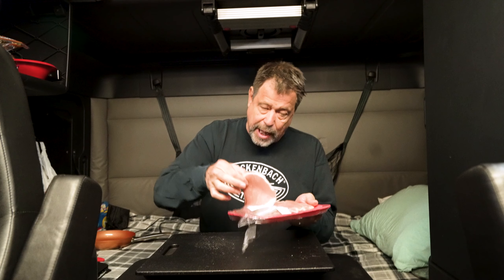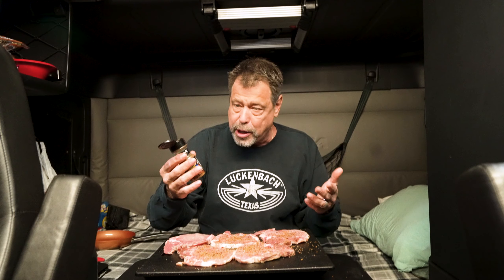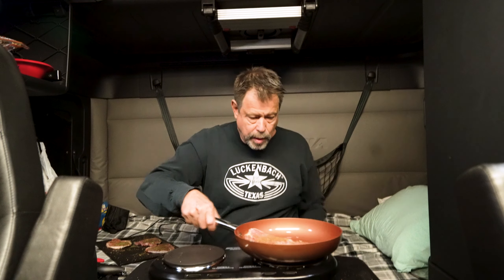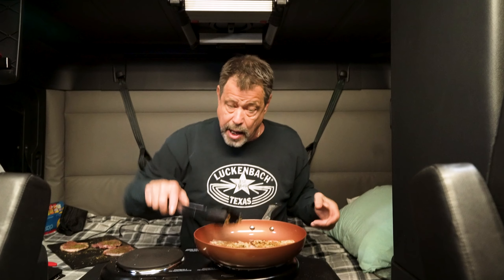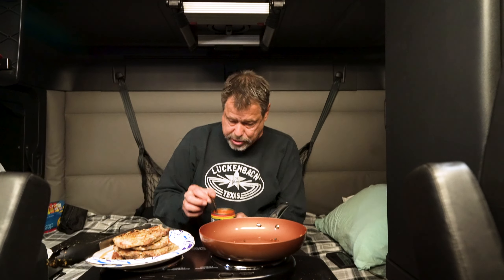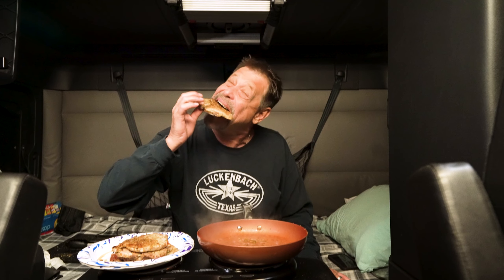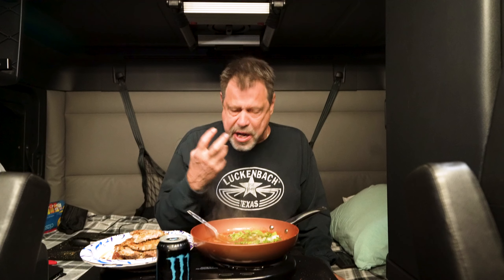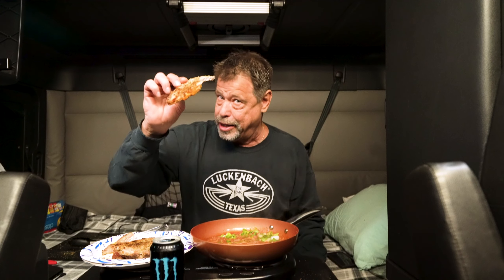TRUCKER'S PERFECT PORKCHOP RECIPE!! 🐷🐷🐷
IF YOU LOVE PORKCHOPS AS MUCH AS I DO THEN YOURE GONNA LOVE THIS QUICK AND EASY RECIPE BUBBA!! THESE TASTE OUTSTANDING!! TRY COOKING SOME OF THESE PORKCHOPS LIKE I SHOWED YOU AND LET ME KNOW HOW THEY TURN OUT!! REMEMBER IF I COOK IT IN A TRUCK, YOU CAN COOK IT IN YOUR KITCHEN!! 🐷🐷🐷